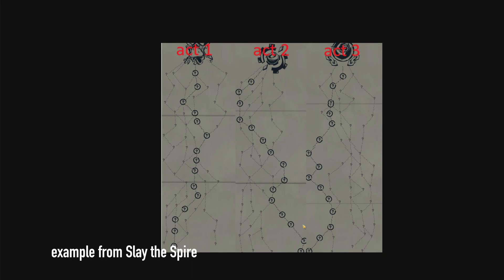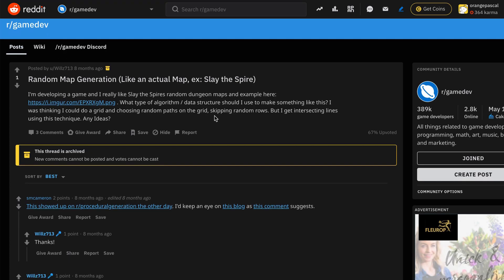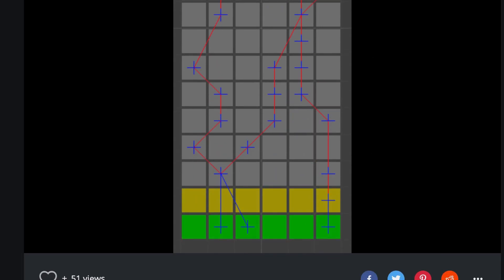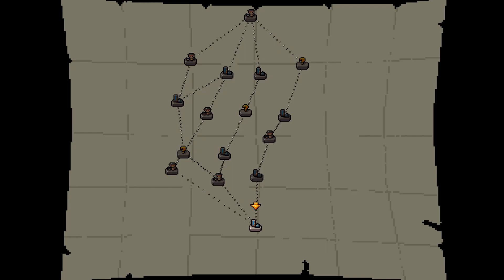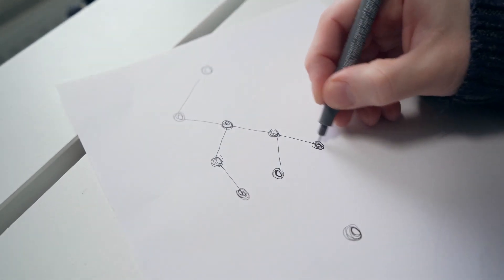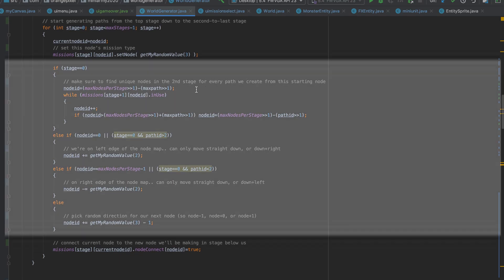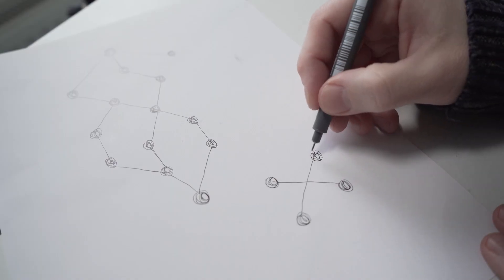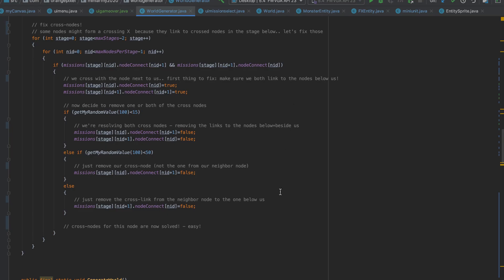How to program a NODE BASED mission select screen | TechTalk #1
First tech talk tuesday video! Let's create something pretty random: a mission select screen with different paths to take.

Language used: Java (but code is pretty generic and easy to port)